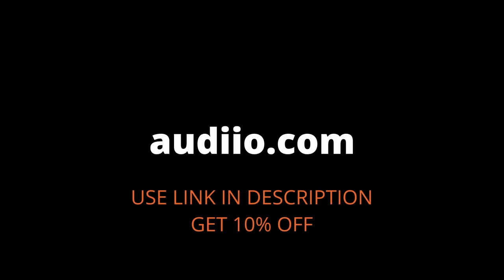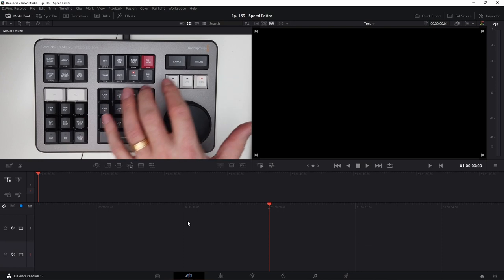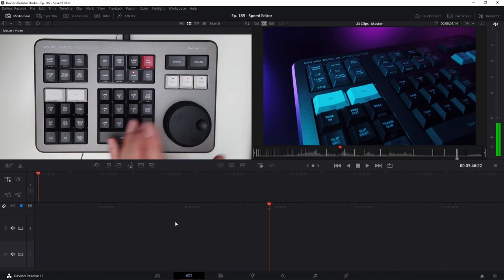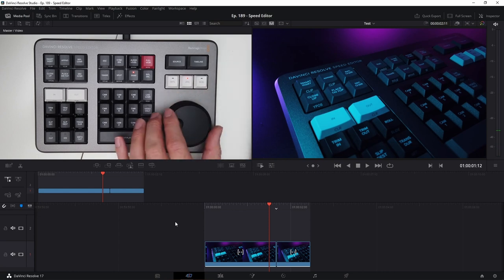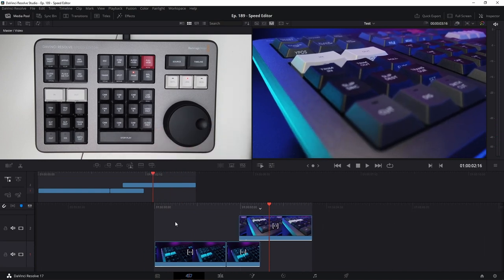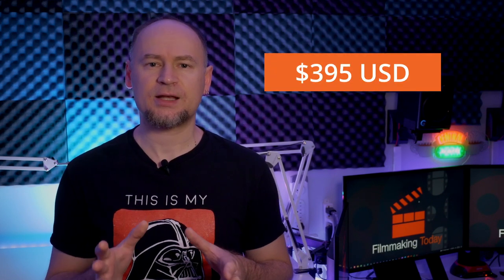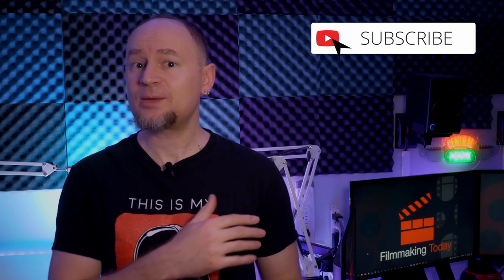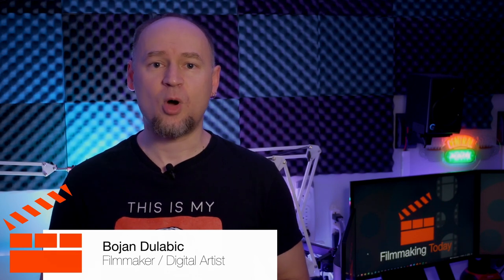Is the Blackmagic Speed Editor for YOU? - Review and Tutorial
In this episode we will explore the Speed Editor by Blackmagic and talk about who this device is design for. We will go over its main features and its intended purpose.

FREE BOOK

BUY PRODUCT

Speed Editor Only
DaVinci Resolve Studio

VIDEO LINKS

DOWNLOAD MY PHOTOS/VIDEOS

Shutterstock

OTHER CHANNELS

FOLLOW US

FEATURE FILMS